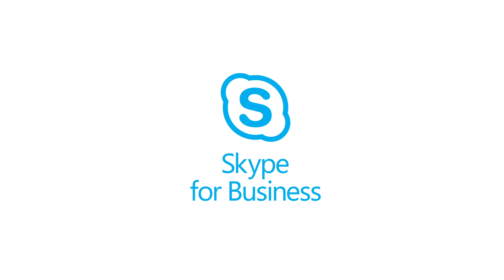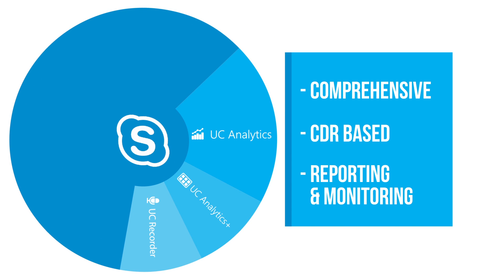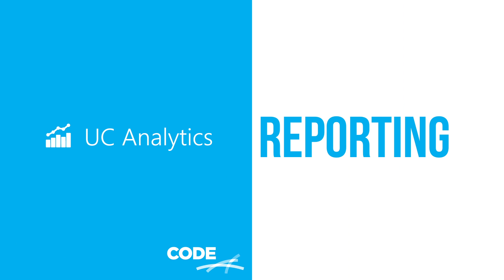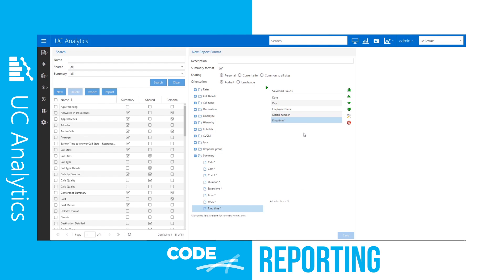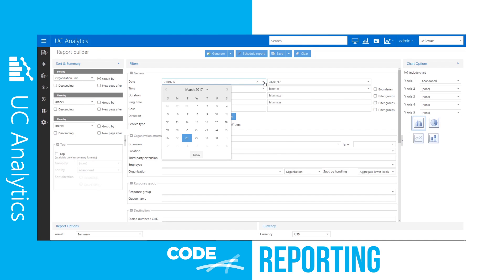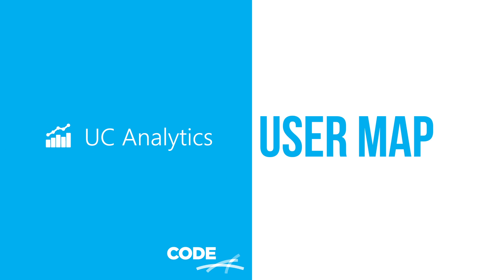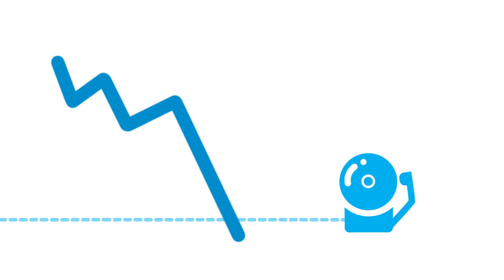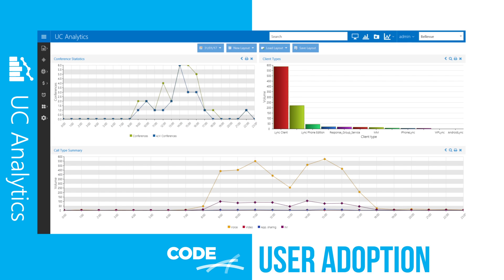Meet UC Analytics - The reporting solution for Skype for Business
Deployed across an organisation and used by technical and business staff alike it delivers only relevant information through its customisable dashboards, reports, monitors and maps.